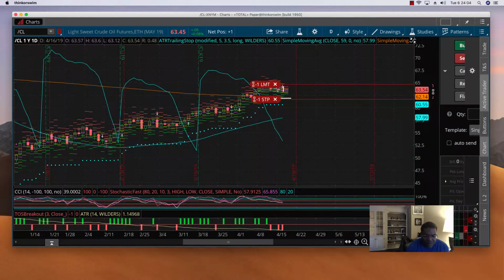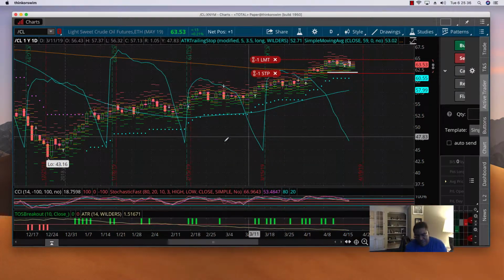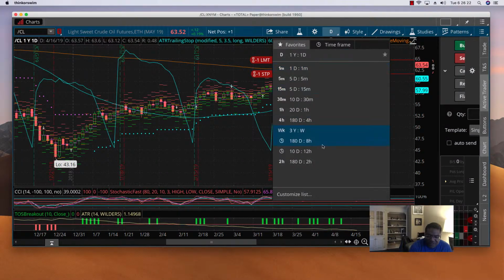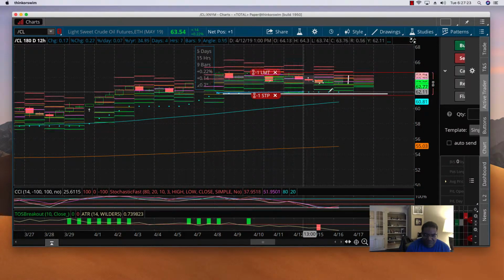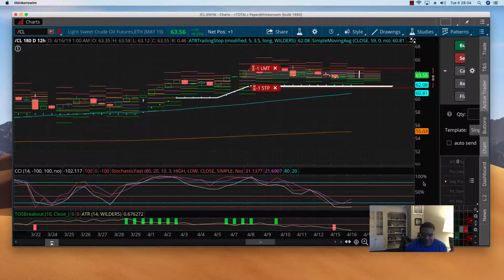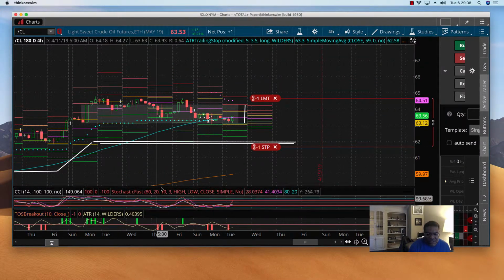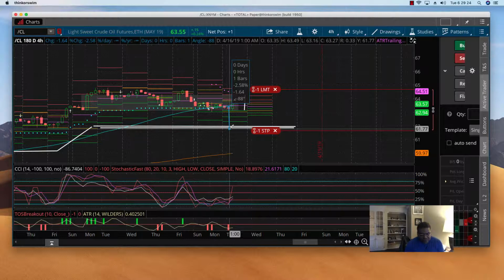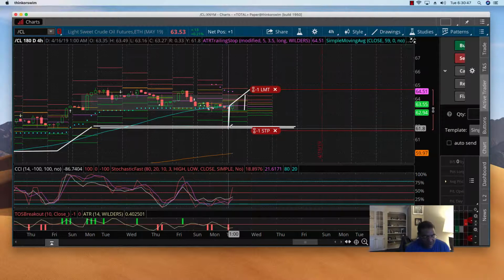Crude Oil Day Trading Strategy